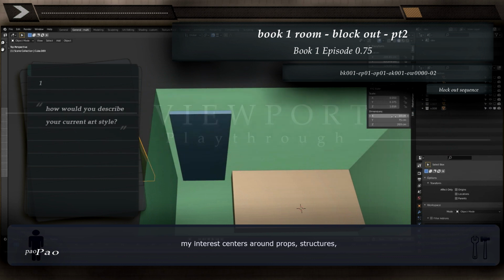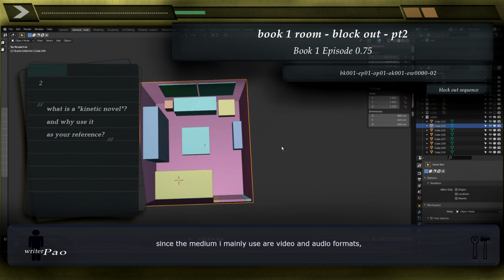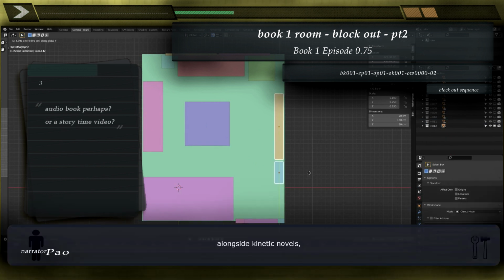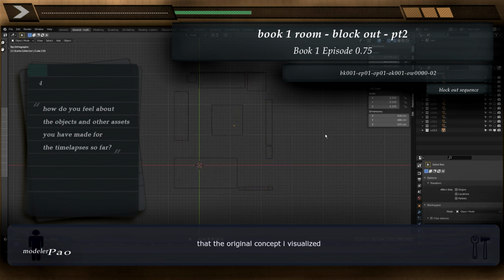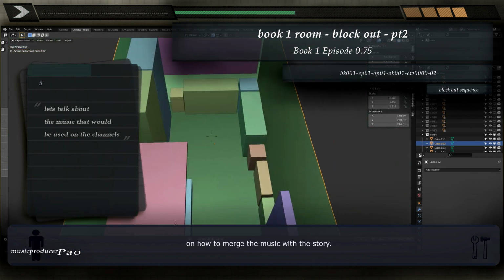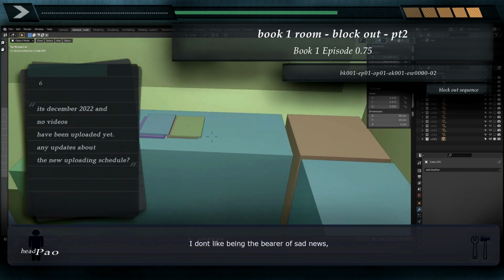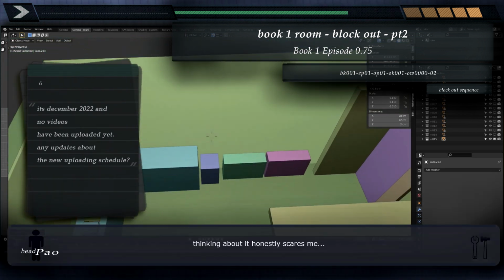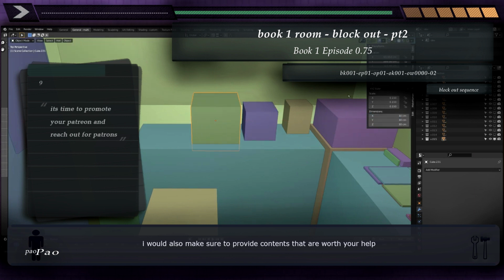STORYTIME | Pao is Starting his Brand New Journey! Blender Speed Modeling Tutorial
enjoy the extended version of ep 0.75 chapters with no breaks and more content! Q&A with timelapse of a the props placement for karra's room

update:
1
the log/bts channel is now renamed as "viewport rewind".
that said, i am postponing uploads to that channel and funneling most contents here on the main channel temporarily.

0:00 intro quote
0:23 what is my current art style?
1:40 what is a kinetic novel?
3:25 audio book? story time? asmr?
4:47 (asset made are not fitting)
6:55 original music for the channel ^_^
8:51 uploading sched, old version
11:24 my plea for help
12:15 2 channels
13:10 and a patreon
14:27 closing notes

what is the "Viewport playthrough"?

Narrative Audio Novel + Digital 3d Arts + Logs in video format

Viewport Playthrough is a series of narrative stories not unlike audio book, story time video, narrated story, radio drama, audio drama, read out loud story or kinetic novel.
Added with the visuals of timelapse of the creative process of 3d digital arts such as object modeling, sculpting and texturing.
With each book focusing on different stories, that consists of a number of episodes.
Resulting to a final environment that would not only showcase the story, but would also give it more life and depth..

do you have a log channel?

who love watching devlogs?
i upload procedure, production logs and other types of bts type videos!

thats kind of you to ask!

that includes(but not limited to) community centric stories, full procedure time-lapses and other fun activities ^_^

please consider supporting me to keep my dream alive ^_^

sharing them would help a lot,
wooooottt!!!

softwares i use:

Blender 3D:
i use blender 3d for 3d modeling and sculpting.
though right now im using an outdated version because of hardware limitations :p

Substance Painter:
for texturing and materials, i use substance painter.
mainly because of the workflow and the output you could get from it is outstanding.

Unreal Engine:
I render my scenes on unreal engine.
its faster than a cycles blender render specially on animations where you would render multiple frames.
though its less "cinematic", the pros outweights the cons on these case.

all assets used to make this video are made in-house
and is not intended to be used anywhere else.
i could present files and screenshots as evidence for legal use.
please dont reuse, reupload or claim.

likewise, if there are any assets that you think you made,
so we could have a friendly discussion about it to fix the concerns ^_^

and with that
thankyou
see you around the community ^_^